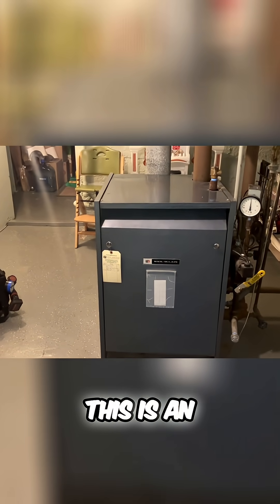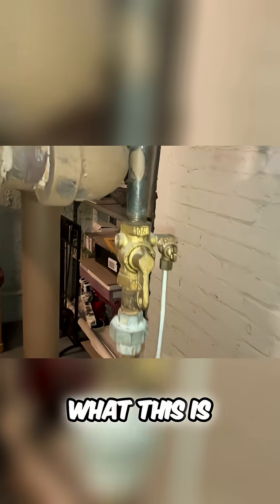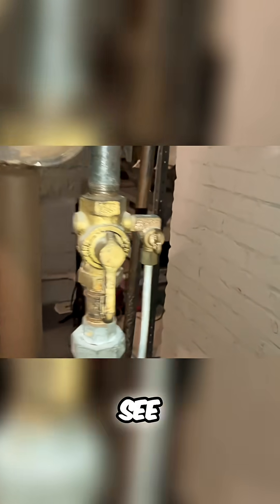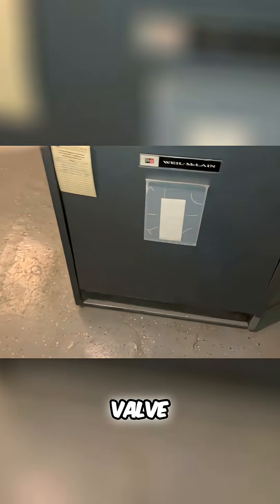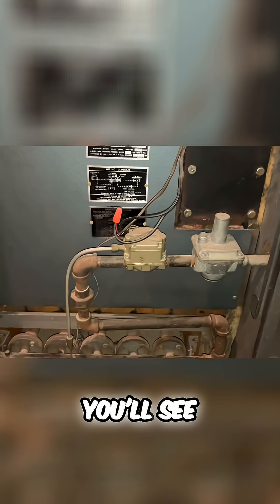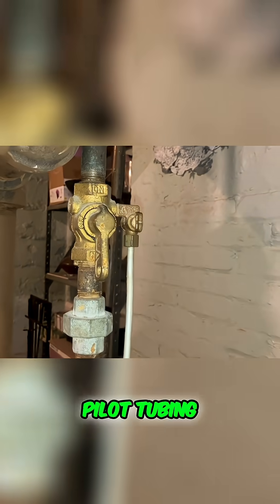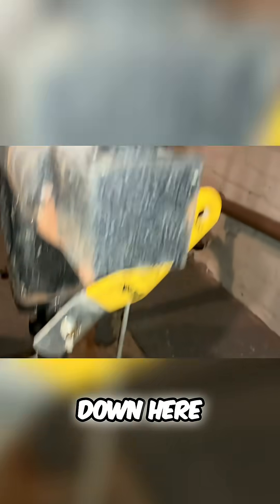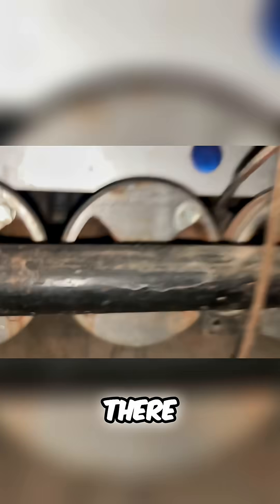Antique Boiler's Secrets: Gas Flow & Old Tech Explained!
Derek and McLean break down the continuous gas flow system and identify the antique boiler. They describe key components, including the gas valve and pilot tubing.